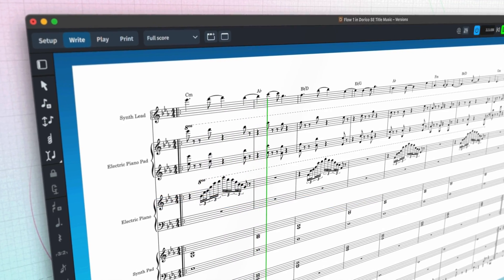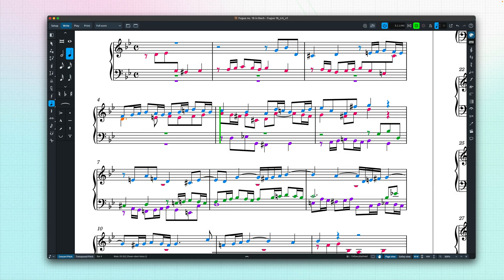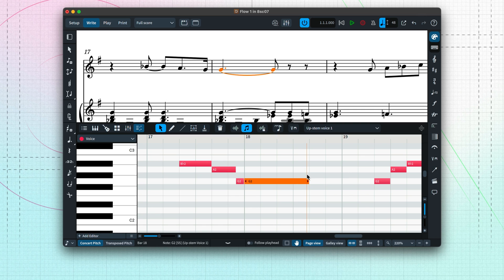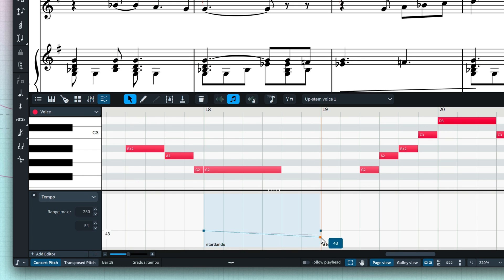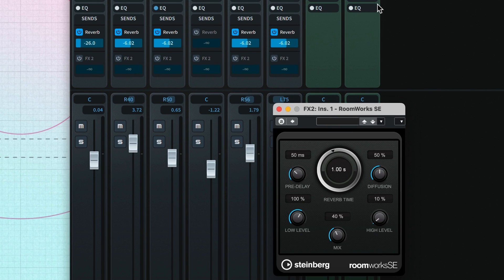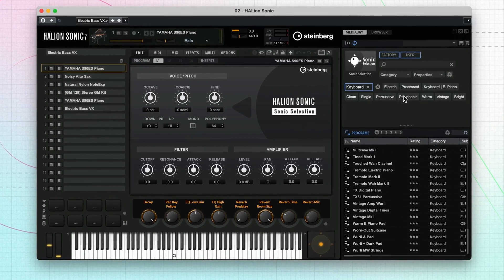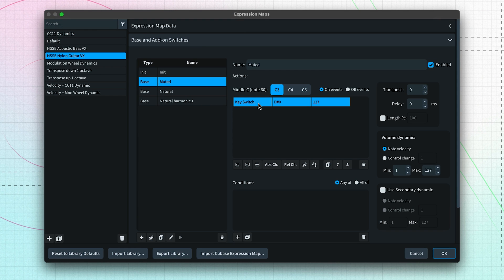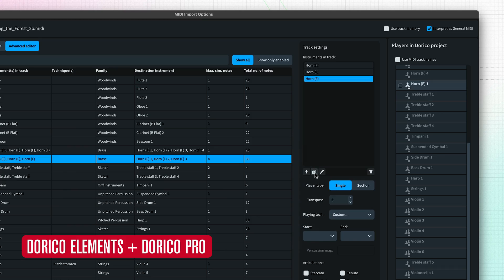Controlling playback | Getting Started with Dorico SE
Steinberg's free notation software Dorico SE has powerful features for managing the playback of your music, from automatic humanization to complete control through the Key Editor, where you can use sequencer-like piano roll and automation to tweak every aspect of playback. Dorico SE has a fully-featured mixer for blending the level of different instruments and adding effects. And Dorico SE has clever ways of making the very best use of any third party sound library.